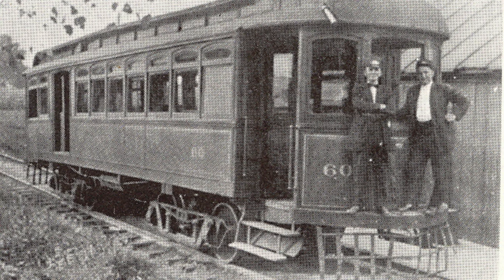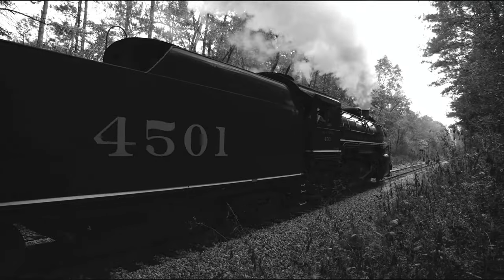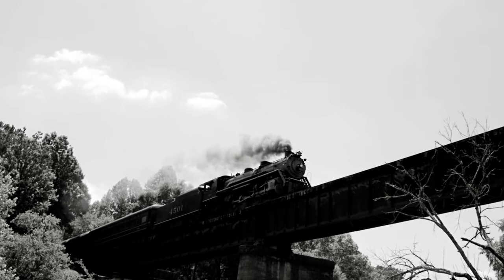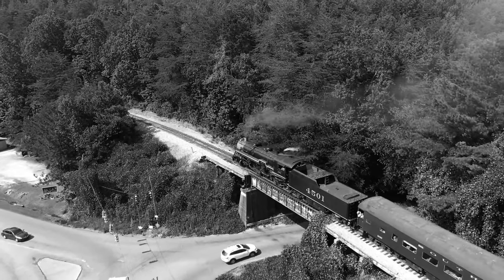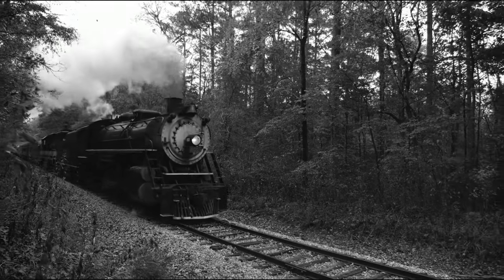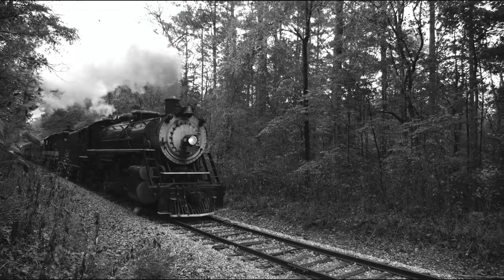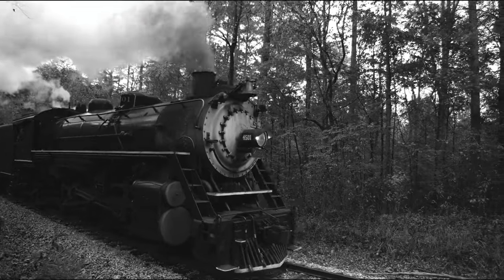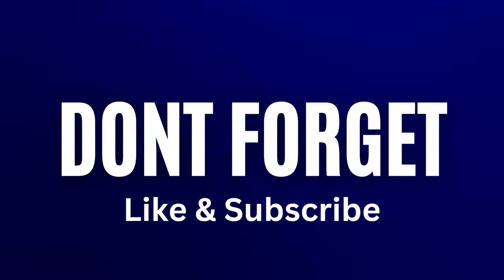Shocking Truth Behind 1884 Batavia Railroad Tragedy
In this captivating video, we bring you the untold story of the tragic 1884 railroad bridge collapse in Batavia. Join us as we delve into the depths of history to uncover the mysteries surrounding this forgotten disaster. Prepare to be immersed in the gripping tale of the Batavia Railroad Bridge Disaster, a momentous event that changed the course of history. Through meticulous research and compelling storytelling, we present you with a unique opportunity to witness lost history being revealed before your eyes. Relive the harrowing moments that led to the collapse of this iconic bridge, resonating with the collective memory of a bygone era. Our expertly curated collection of rare photographs, eyewitness accounts, and in-depth analysis sheds light on the true magnitude of this tragedy. By commemorating this forgotten event, we aim to commemorate the lives lost and honor the resilience of the local community. Join us on this journey as we pay homage to those affected and uncover the profound impact that the Batavia Railroad Bridge Disaster had on the region. As we unearth long-forgotten details and untangle the web of historical significance, you'll gain a newfound appreciation for the power of storytelling and its ability to resurrect the past. Prepare to have your curiosity piqued and your knowledge expanded as we piece together the puzzle of this lost history. Don't miss out on new episodes, where we bring forgotten events back to life, unearthing their significance in shaping the world we know today.